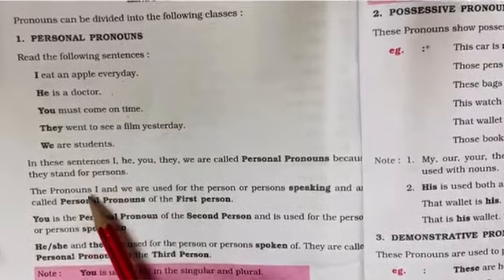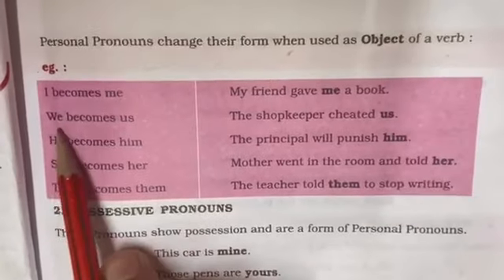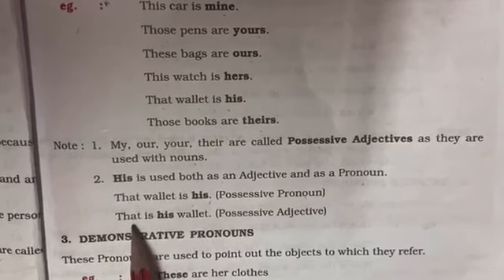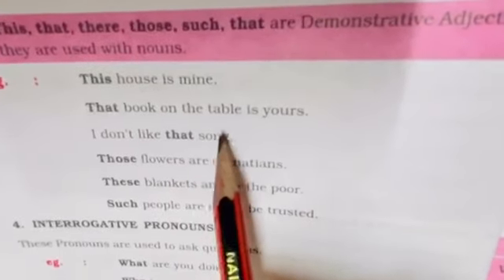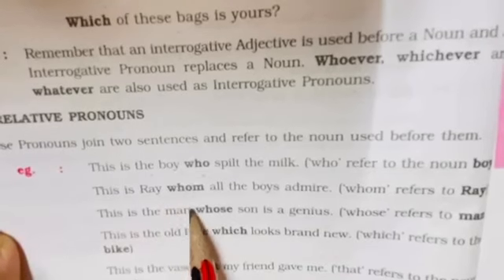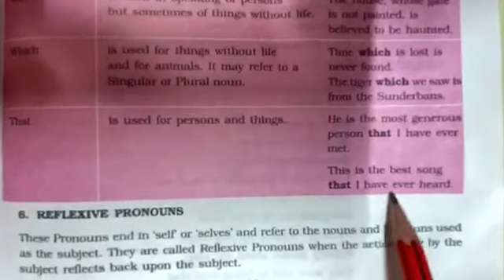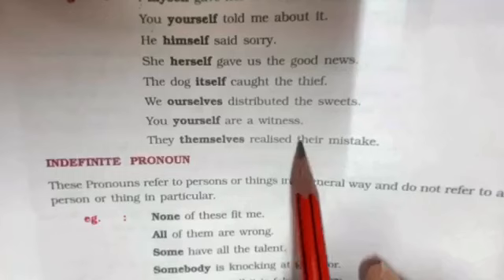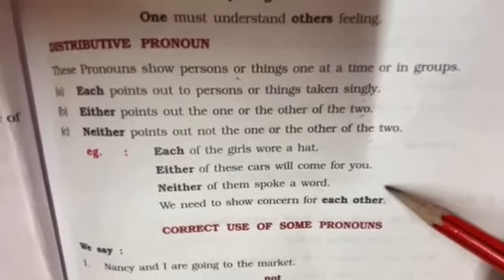ENGLISH LANGUAGE - CLASS 8 - CHP 2 - PRONOUNS BY MRS. MADHULIKA D'SOUZA